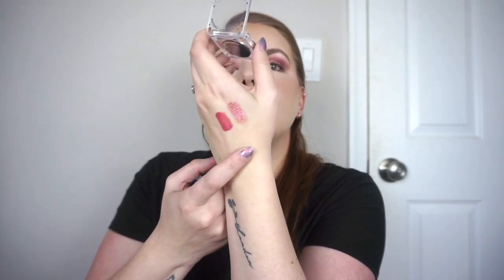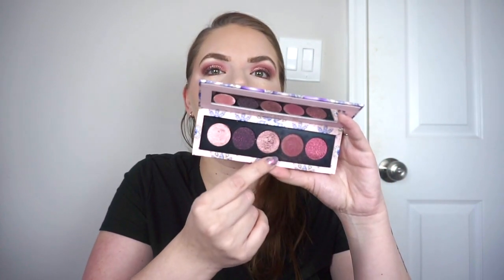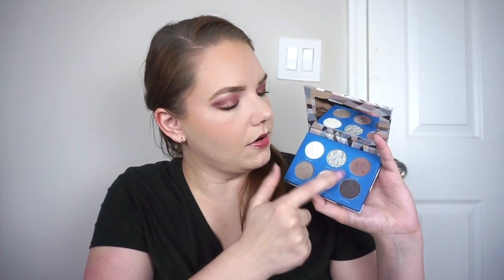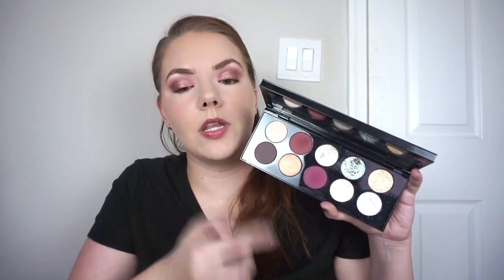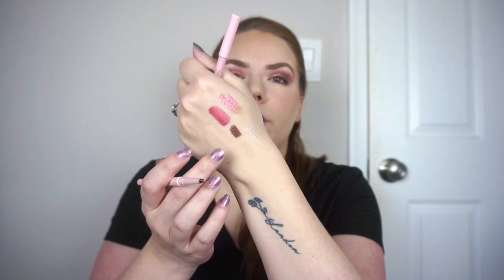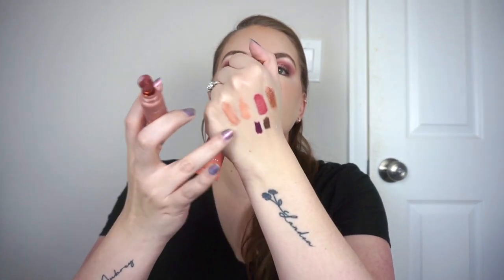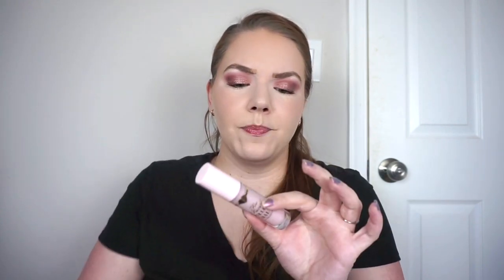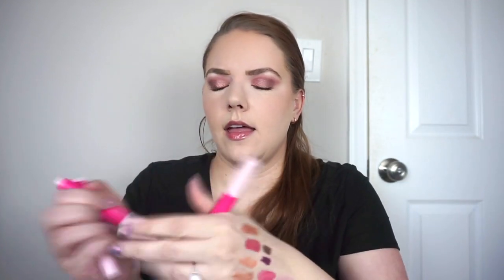RANKING ALL THE MAKEUP I TRIED IN DECEMBER 2024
What I'm Wearing:
FOUNDATION-
EYES-
CHEEKS-
LIPS-
NAILS-